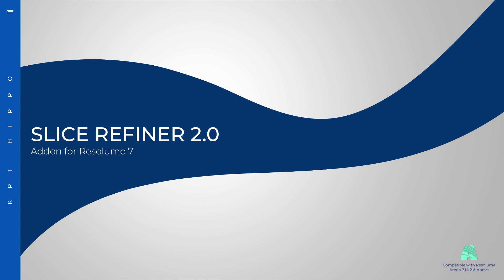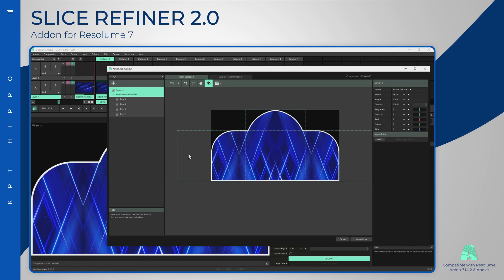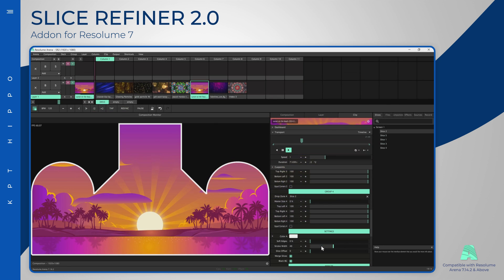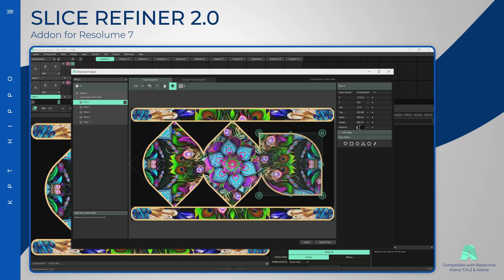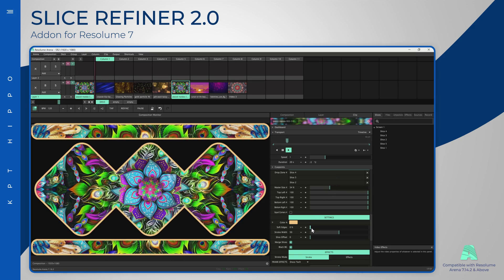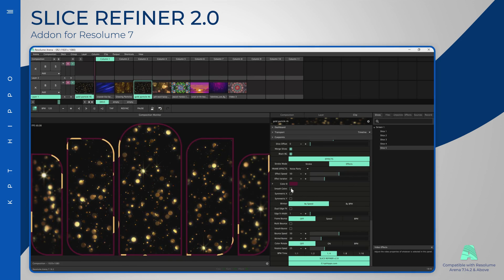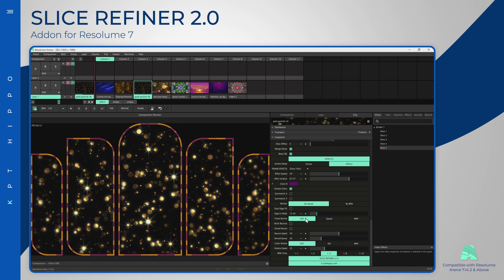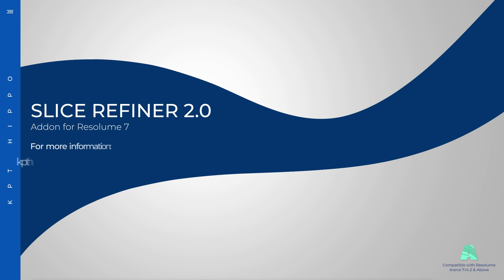Resolume Plugin: SLICE REFINER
This video show you how to use the SLICE REFINER plugin in Resolume with JuiceBar.